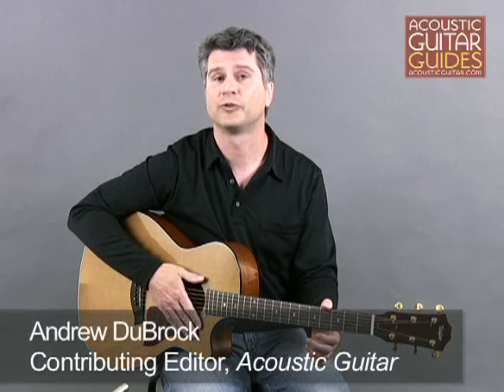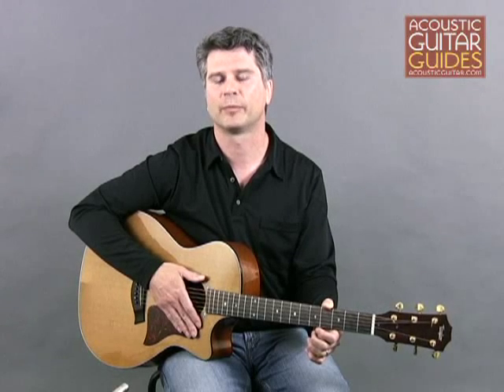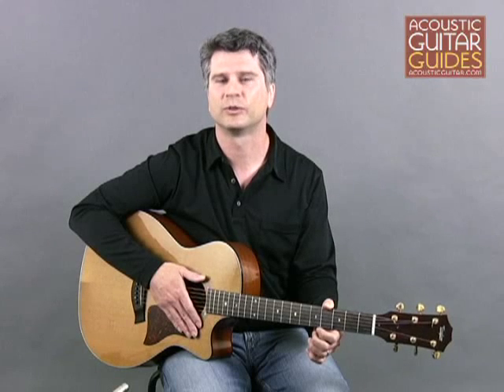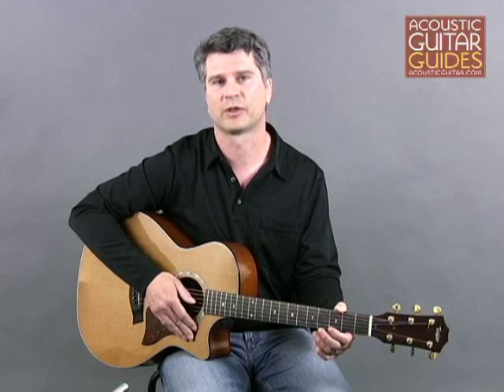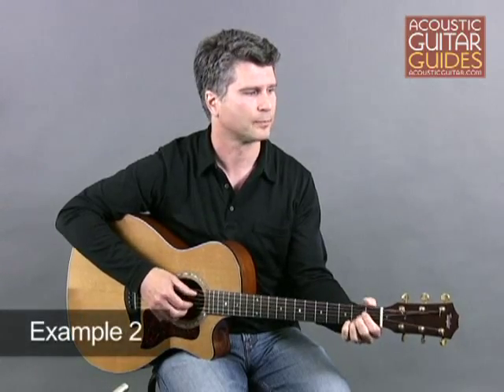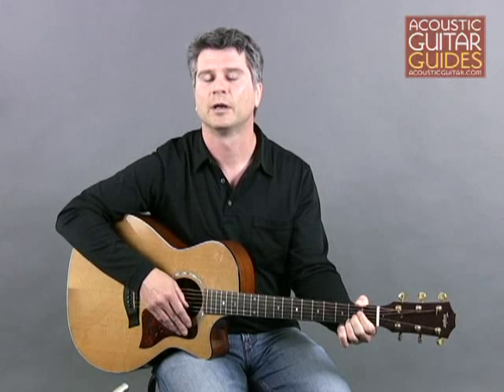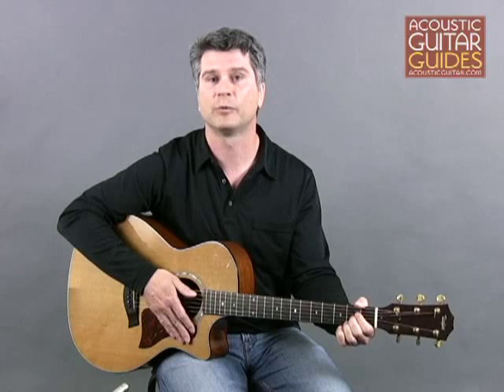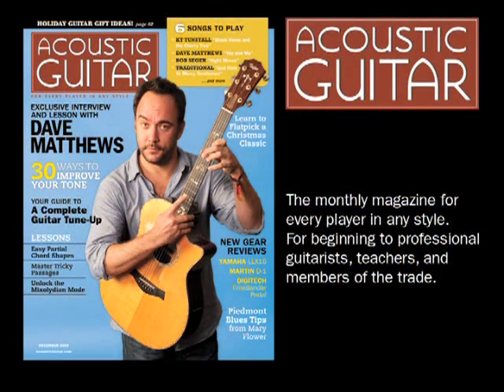Expand Your Fingerpicking Techniques Lesson from Acoustic Guitar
Acoustic Guitar contributing editor Andrew DuBrock demonstrates examples from his Acoustic Rock Basics lesson on Expanding Fingerpicking Techniques.